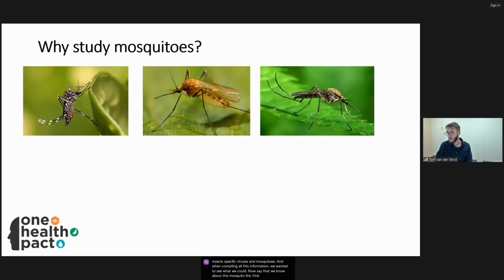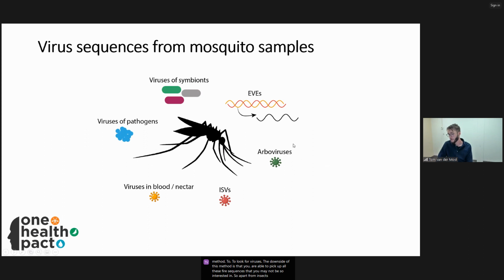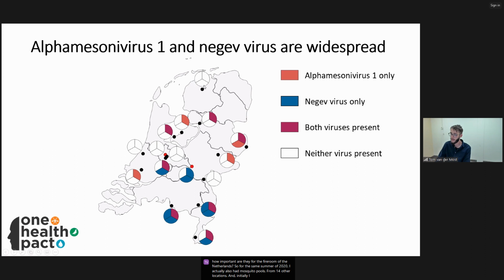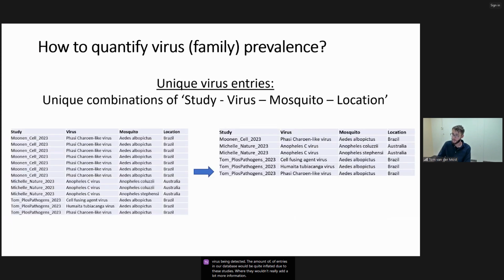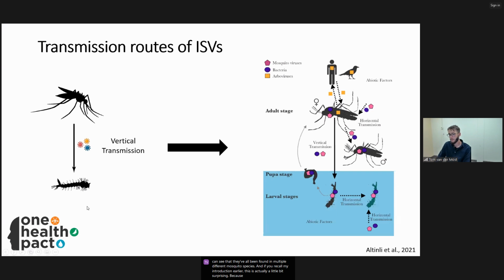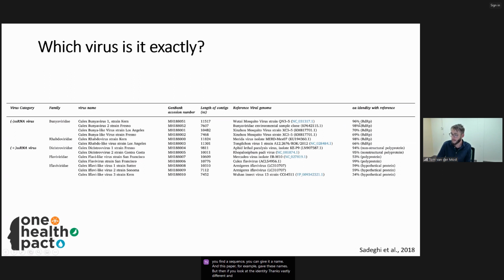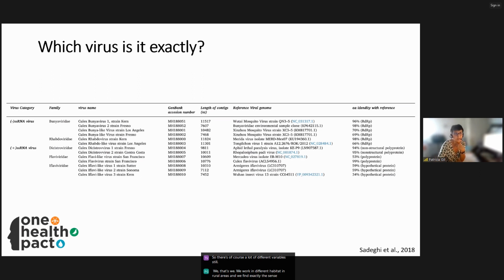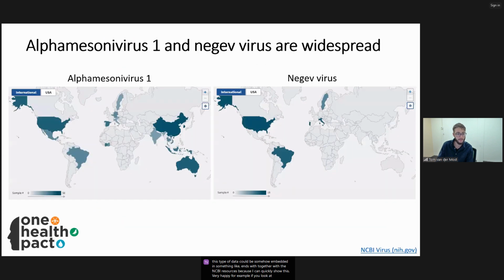0021 Characterizing the virome of Culex mosquitoes